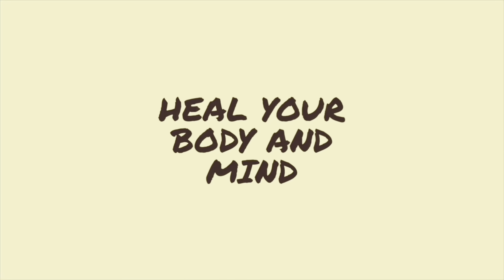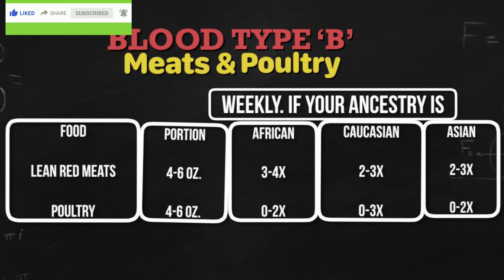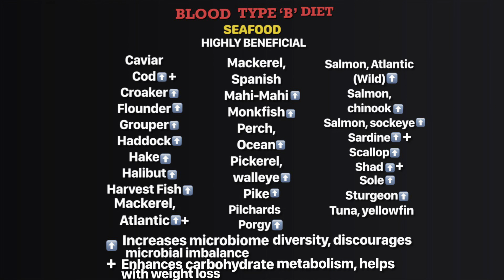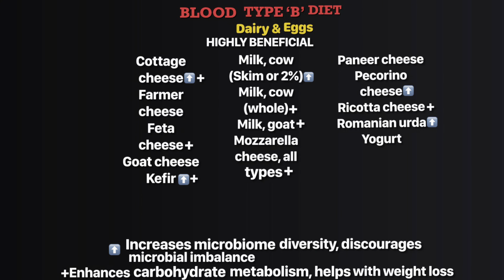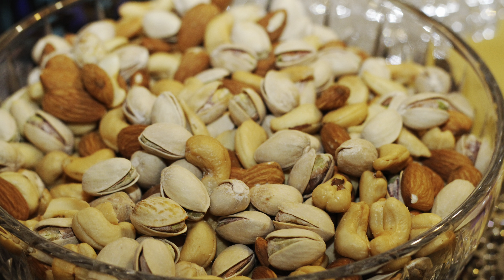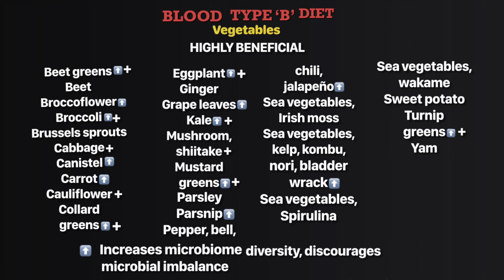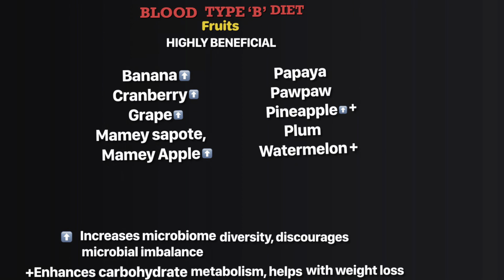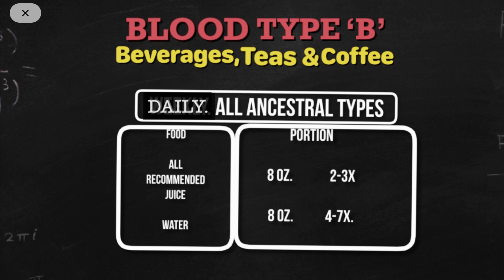TYPE B//THESE FOOD WILL IMPROVE CARBOHYDRATE METABOLISM//IMPROVE HEALTH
There's a wealth of knowledge simple and effective to help live healthy in body and mind. All the best information put together. Heal, glow and radiate the best in you.  Improper carbohydrate metabolism can cause disorder, lectins in food are responsible. This video will focus on hand picked food from different categories that will improve carbohydrate metabolism and help with weight loss goals there by improving your health. It’s tailor made, all you have to do is include it in your daily diet.

Blood type diet was created by a naturopathist Dr. Peter J. D'Adamo. Reference Book: 'Eat Right 4 Your Type'.